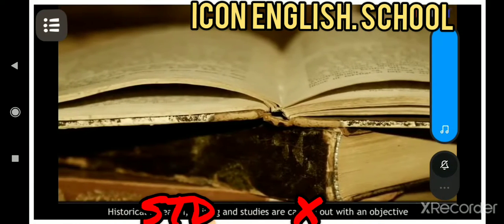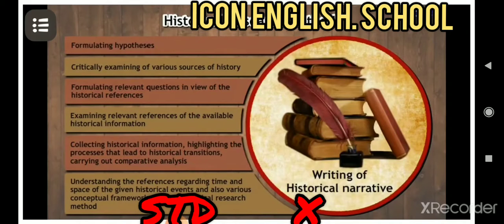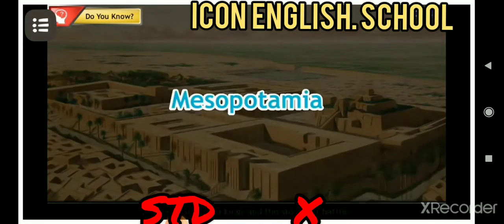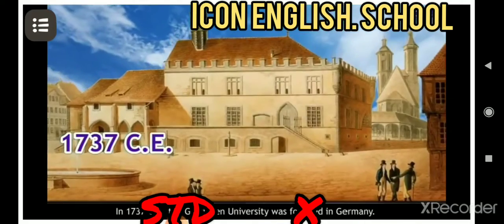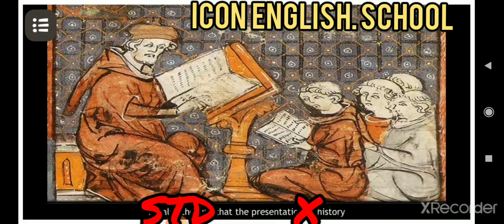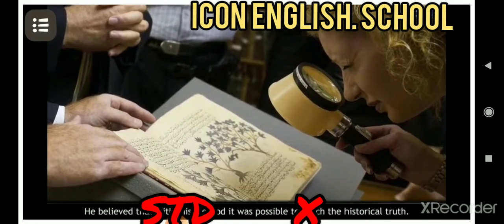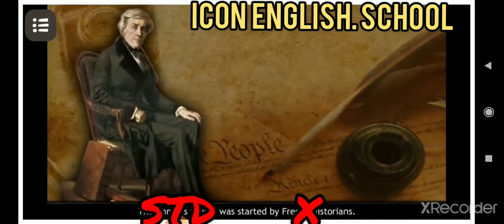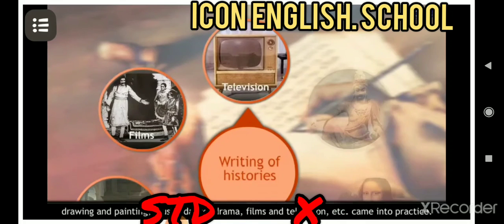STD X History chapter 1. ..CHAPTER 1:- HISTORIOGRAPHY: DEVELOPMENT IN THE WEST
1.1 Tradition of Historiography

We have learnt about the historical research method, critically examining the historical sources and writing the historical narrative. The writing of critical historical narrative is known as ‘Historiography’. A scholar who writes such a narrative is a historian.

The historian cannot include every past event in his narrative. The inclusion and interpretation of historical events by the historian often depends on the conceptual framework adopted by him. His style of writing is determined by that conceptual framework.

The tradition of writing historical narrative, that is historiography, was not prevalent in the ancient societies of the world. However, that does not mean that they were not aware of the historical time or were not eager to know about it. Ancient people also felt the need of passing on the stories of the life and valour of the ancestors to the next generation. Ancient communities all over the world used various means like cave paintings, story-telling, singing songs and ballads, etc. for this purpose. These traditional means are looked upon as the sources of history in modern historiography.
1.2 Modern Historiography

Four main characteristics of modern historiography :

(1) Its method is based on scientific principles. It begins with the formation of relevant questions.

(2) These questions are anthropocentric. It means that these questions are about the deeds of the members of ancient human societies of a particular period. History does not suggest any interrelation between the Divine and human deeds.

(3) Answers to these questions are supported by reliable evidence.

(4)History presents a graph of mankind’s journey with the help of past human deeds.

It is said that the modern historiography with above characteristics has its roots in the ancient Greek historical writings. ‘History’ is originally a Greek term. Herodotus, the Greek historian of the fifth century B.C.E. used it first for his book entitled, ‘The Histories’.

1.3 Development of Scientific Perspective in Europe and Historiography

Till the eighteenth century C.E. Europe had achieved a remarkable progress in the fields of Philosophy and Science. Scholars by then had come to believe in the possibility of studying the social and historical truths by applying scientific methods. Now the philosophical discussions focused more and more on the objectivity in history and historiography.

Prior to the eighteenth century all European universities were interested only in the philosophical discourses revolving around Divine phenomena. However, gradually this scenario began to change. In 1737 C.E. the Gottingen University was founded in Germany. This university for the first time had an independent department of history. Later, other German universities also became centres of historical studies.

(Cp.fm.dikshaapp.)